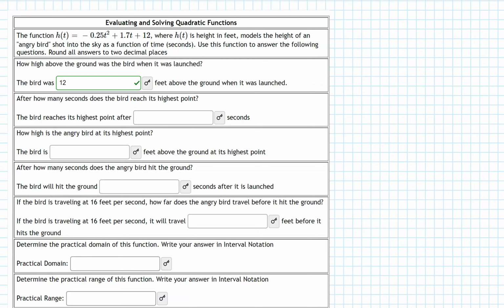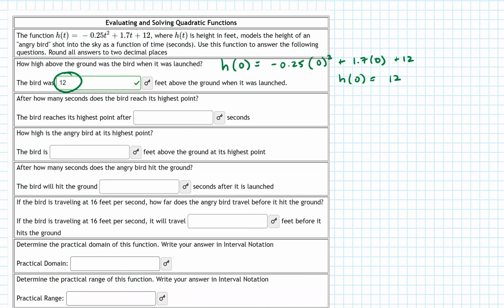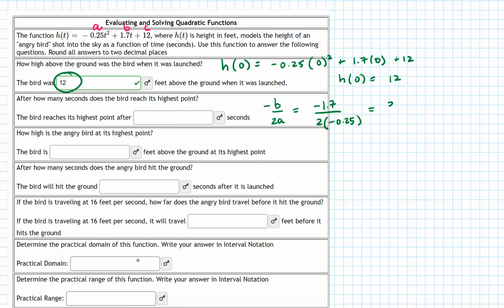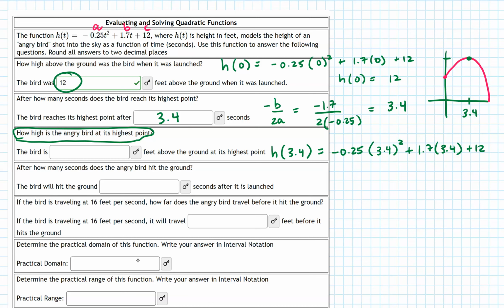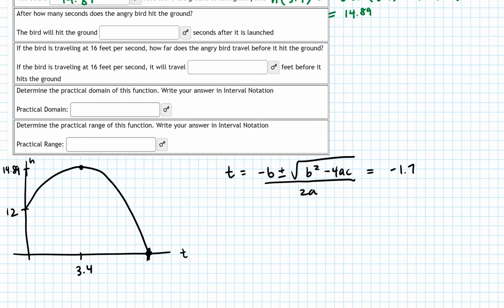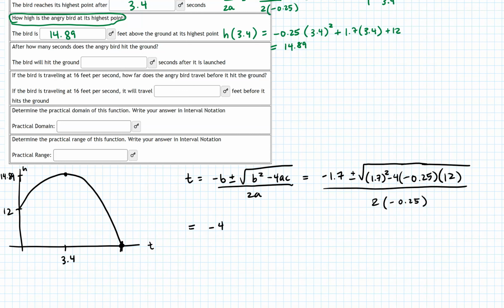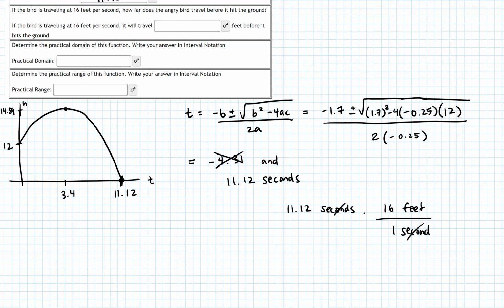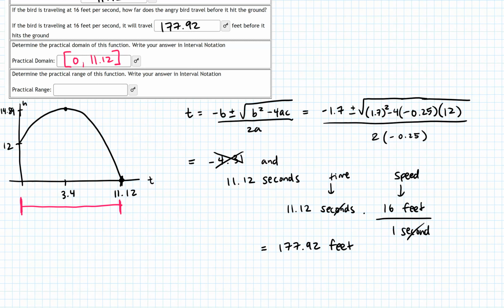Quadratic Application Example 1